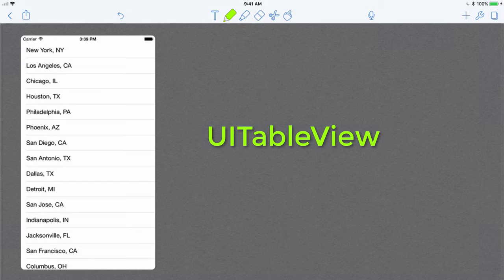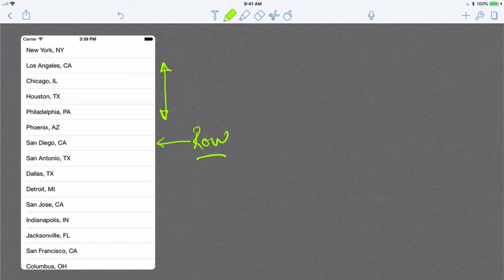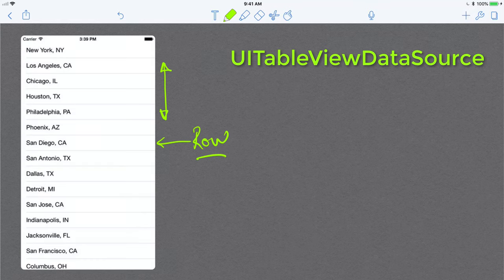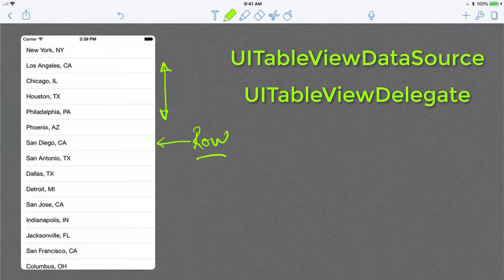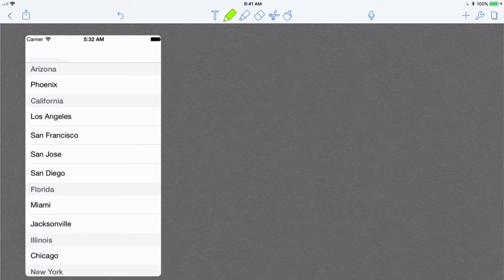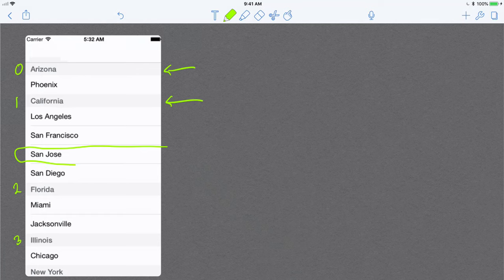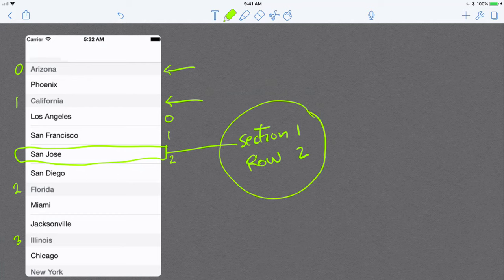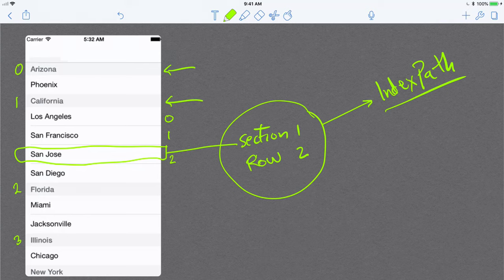UITableView Quick Overview